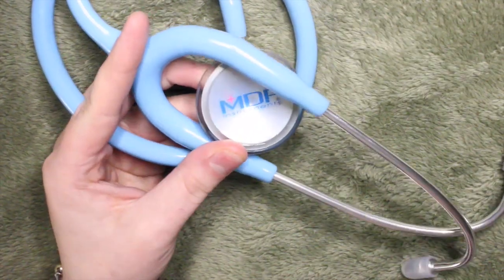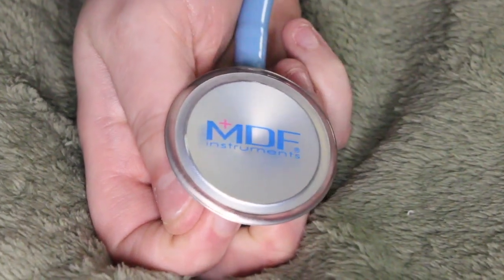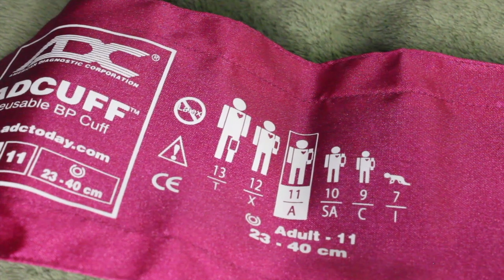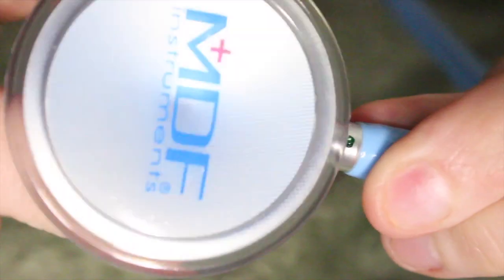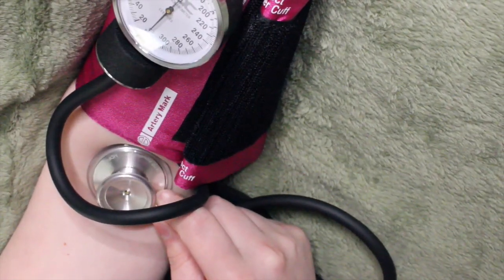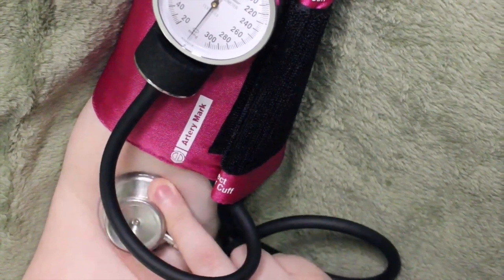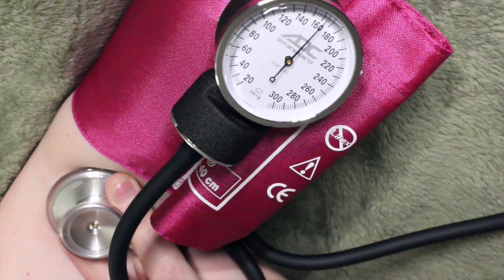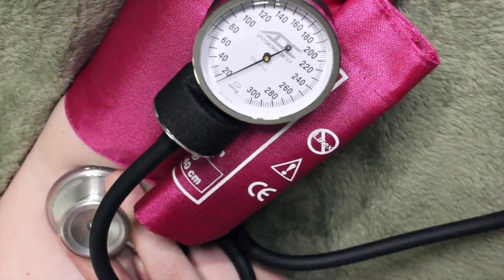HOW TO TAKE A MANUAL BLOOD PRESSURE | Allie Young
Make Sure to Switch to HD for Better Quality!

A week ago I created my own tag video for medical assistants called the MEDICAL ASSISTANT TAG and in that video I mentioned if you wanted to see a video on HOW TO TAKE A MANUAL BLOOD PRESSURE that I could film one and I got a lot of feedback on it! So, today I will be showing you HOW TO TAKE A BLOOD PRESSURE USING A STETHOSCOPE AND ANEROID SPHYGMOMANOMETER OR MANUAL BLOOD PRESSURE CUFF!

♡ Name: Allie
♡ Age: 25
♡ Camera: Canon EOS Rebel T3i
♡ Editor: iMovie '11